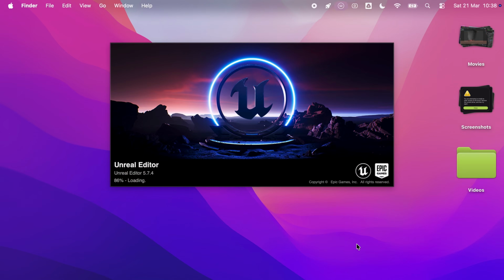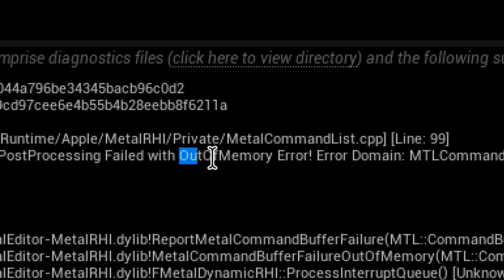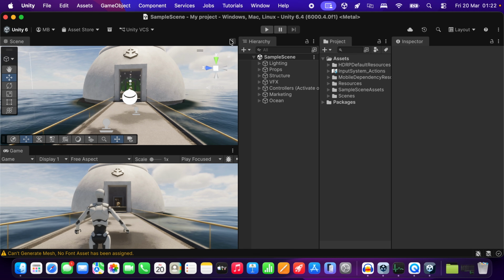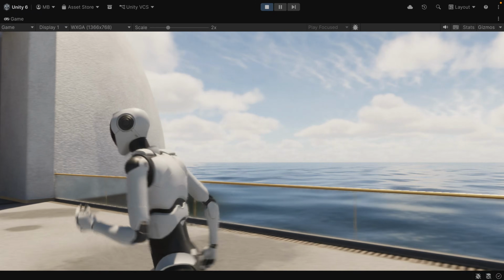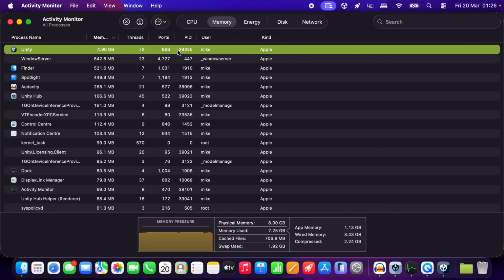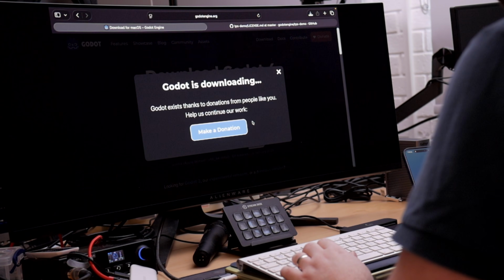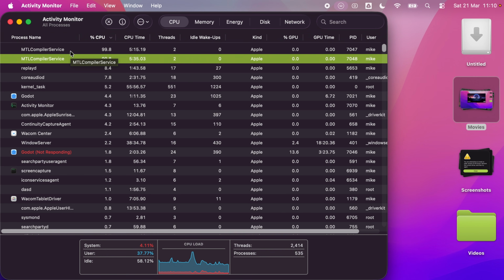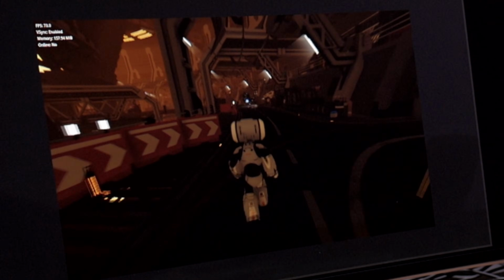Game Development on Apple's Cheapest Laptop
I put Unreal, Unity and Godot through their paces on the base 8GB MacBook Neo to find out which game engines a budget machine can actually run. One engine will not even load, one is a genuine mixed bag, and one turns out to be built almost exactly for hardware like this.

💻 THE PC:
AMD Ryzen 9950X3D
128GB DDR5
NVIDIA RTX 5090
1TB+ Samsung Pro SSD

⌚️Timestamps:
00:00 - Intro
00:29 - Unreal: Out of Memory
02:33 - Unity: Usable But Heavy
06:33 - Godot: 3D Demo Test
10:16 - Godot: 2D Game Test
11:17 - Verdict: Which Engine Wins

I already know the MacBook Neo, Apple's cheapest laptop, handles Blender better than its price tag suggests. So here is the obvious next question: can the same machine actually run a proper game engine?

This is a six core CPU with 8GB of shared memory and storage that starts at 256GB... not exactly a spec sheet built for game development. I have only had it for three days, and I decide to find out properly: install Unreal, Unity and Godot, one after another, and see exactly where each one starts to struggle.

Unreal goes first, and Epic's own recommended minimum for Unreal Engine 5 is double the RAM this machine has... you can probably guess how that goes. Unity is next, and the result is more complicated: it runs, it is usable, but I watch the memory pressure climb as I push it, and I am honest about where I think its limits sit on hardware like this. Godot closes things out, and it is the one engine that barely seems to notice the constraints... I push it with a heavier 3D demo and then a 2D game to see exactly how far that lightness stretches.

If you had to guess which of these three engines would actually be usable on an 8GB machine, would you have picked the same order I do?

I would love to know what you make of the MacBook Neo now that you have seen it properly stress tested.